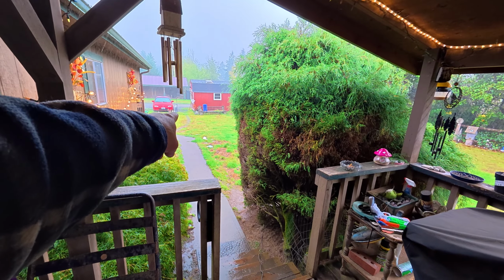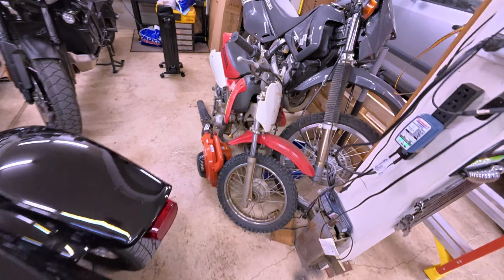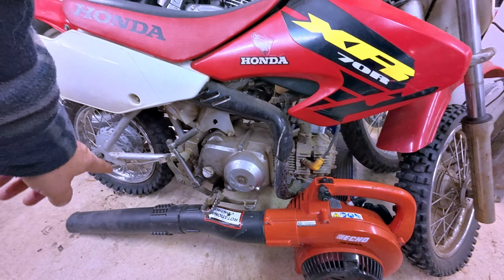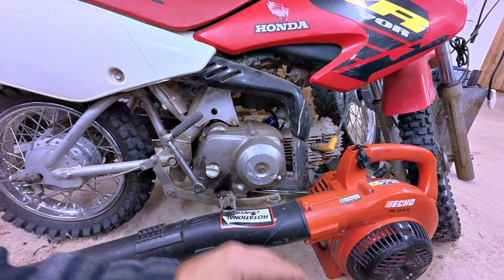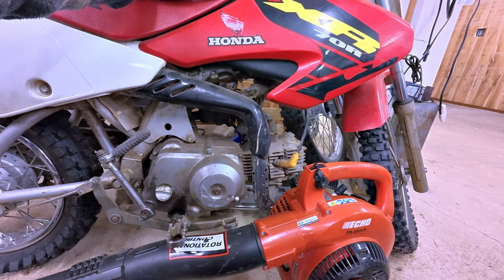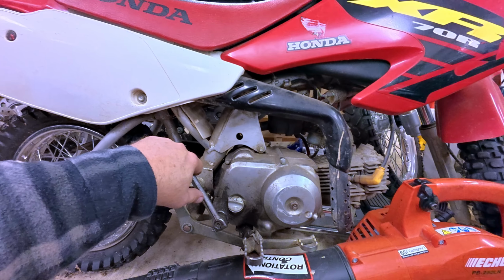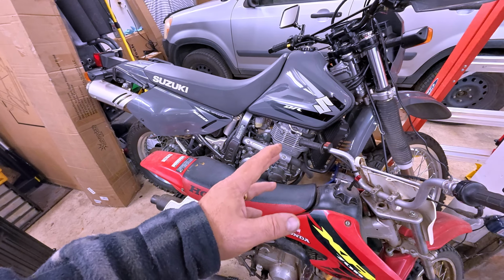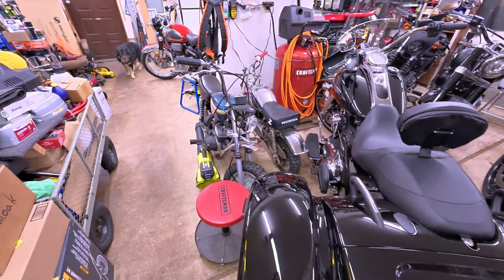Sasha is Sad, a No Walk Day!! • 2002 Honda XR70 Restore! | TSV_3619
Kelly & I are Both Sick! | Very Rainy Day! | I Can’t Sasha on Her Walk..!

Too Risky to Walk in Rain! | Sasha Doesn’t Understand! | Poor Girl..!

A wild rainstorm floods the driveway and keeps poor Sasha from her daily walk! 🌧🐾 While the weather rages, Shawn heads into the garage to tinker with his classic 2002 Honda XR70, checking out its ignition, carburetor, and decades-old reliability. From diagnosing leaks and worn seals to spotting a possible frame crack, this vlog dives deep into vintage Honda dirt bike maintenance — all with Shawn’s signature storytelling and humor.

If you’re into motorcycle restoration, shop talk, or daily life vlogs, you’ll love this episode. Grab a coffee, meet Sasha, and hang out for some good old-fashioned garage time.

Watch for:
- Heavy rain & flooded driveway 🌧
- Sasha’s no-walk disappointment 🐶
- Honda XR70 inspection & carb rebuild plans 🔧
- Shop stories & vintage bike wisdom 🏍